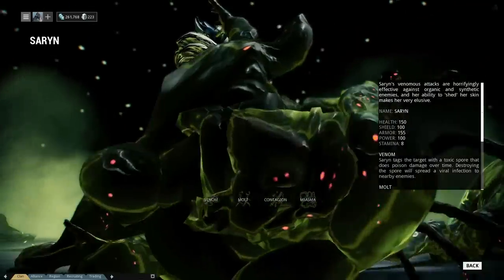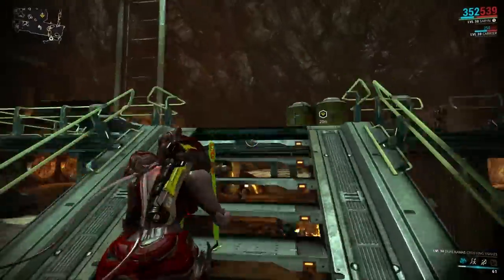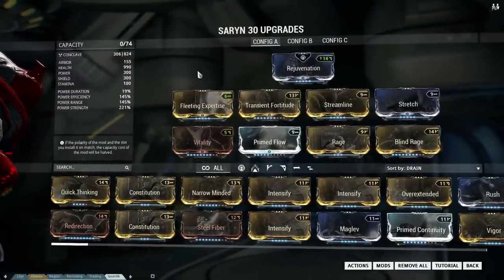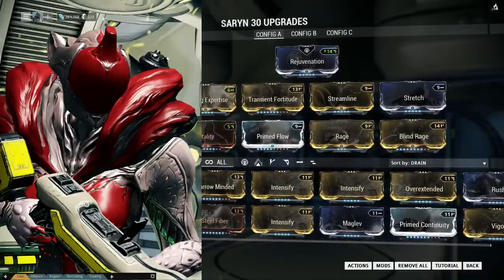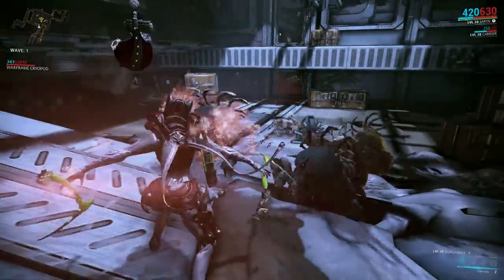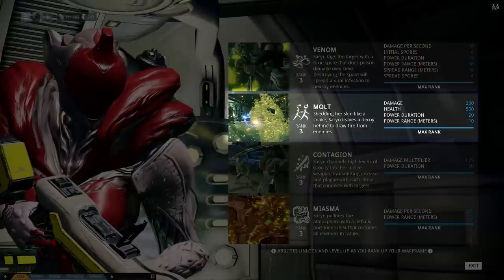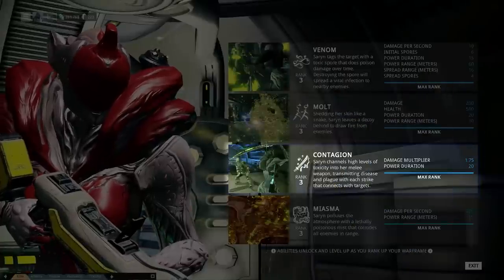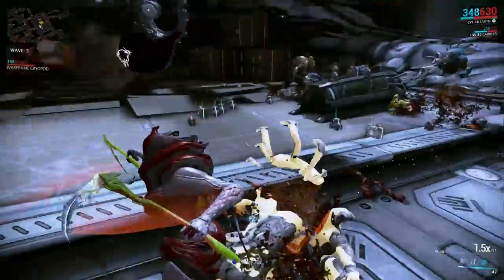Warframe Frames - SARYN - HOW TO [Update 16.4.4]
I never played with the saryn before so i thought to get me one of those and it worked out pretty well. This is a video on where to get the saryn and what build it powerful. Use the miasma to kill big groups of enemies. ENJOY!! :D